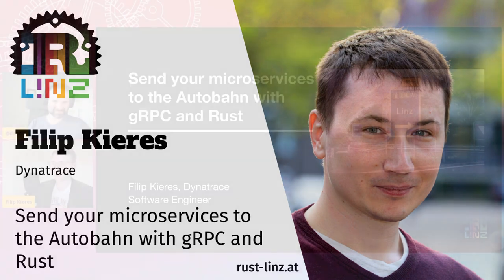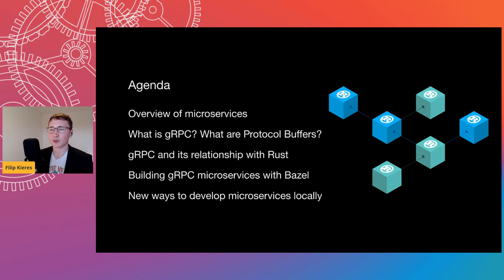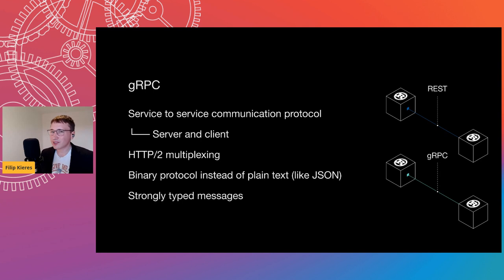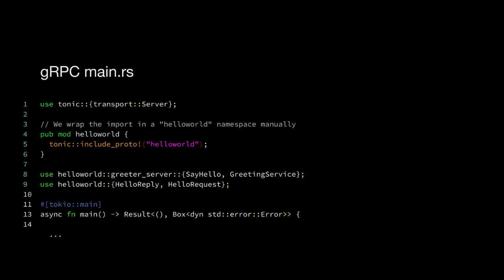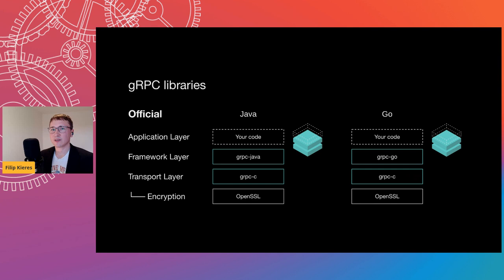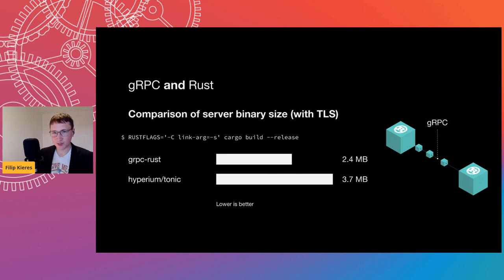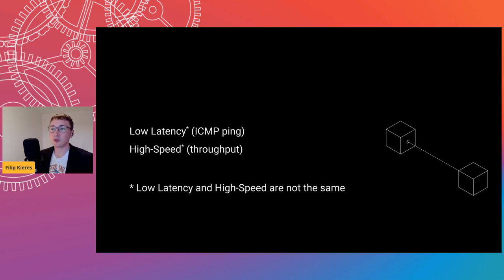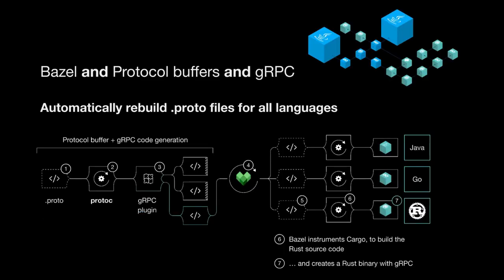Rust Linz, September 2021 - Filip Kieres - Send Your Microservices to the Autobahn w/ gRPC and Rust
(offline per speaker's request) Want to speed up your microservices? Want to make e-money? Well, we’ve got you covered, at least for the former. Learn to build simple, secure, and well-factored gRPC microservices in Rust with Bazel. From the introduction to migration strategies for your microservice architectures. Join us for this production-ready talk, the TOUCHDOWN of this year!